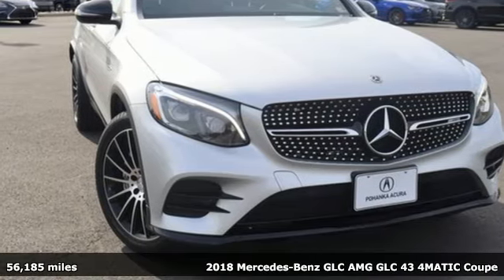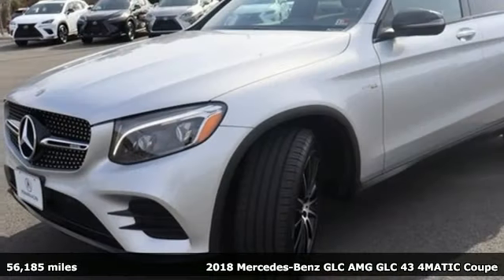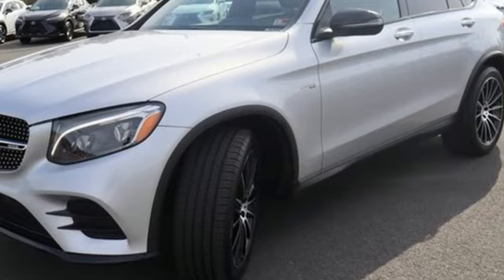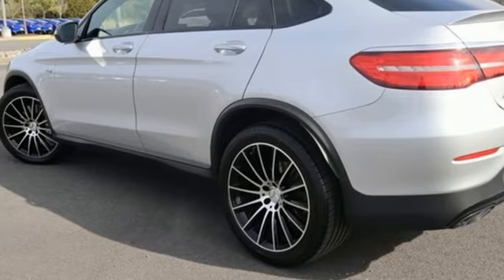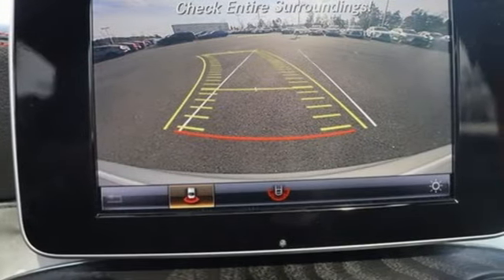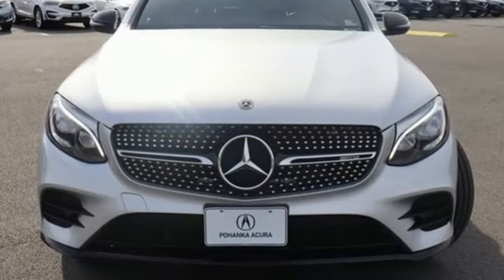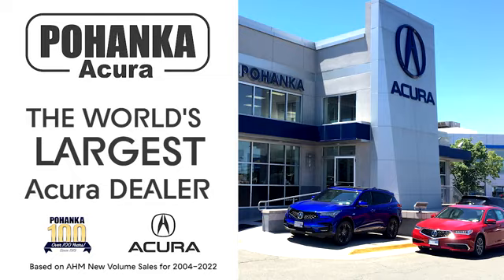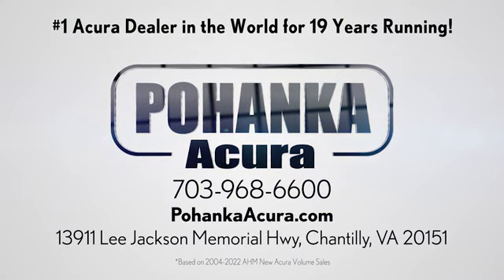Used 2018 Mercedes-Benz GLC Falls Church VA Acura Washington-DC, DC APL003387A - SOLD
Year: 2018
Make: Mercedes-Benz
Model: GLC
Trim: GLC 43 AMGA® Coupe
Engine: V6
Transmission: 9-Speed Automatic
Color: Silver
Interior: Black
Mileage: 56185
Stock #: APL003387A
VIN: WDC0J6EB2JF435539
CARFAX One-Owner. Clean CARFAX. Diamond Silver Metallic 2018 Mercedes-Benz GLC GLC 43 AMGA® Coupe 4MATICA® 4MATICA® 9-Speed Automatic V6brbrRecent Arrival!brbrbrWe make every effort to provide accurate information but please verify options and price with management before purchasing. All vehicles are subject to prior sale. All financing is subject to approved credit. Dealer installed options are additional. Stock photo colors, options and trim levels may vary. Not responsible for typographical errors. Published prices subject to change without notice to correct errors and omissions or in the event of inventory fluctuations. Vehicle offers/prices & internet price quotes valid for 48 hours from initial posting date, subject to change by dealer/manufacturer without notice. Vehicles may be in transit to dealer. Vehicle photos may not match exact vehicle. Please call to confirm availability status. All prices exclude taxes, title, license, and dealer processing fee of $899.00. Government 5-Star Safety Ratings are part of the National Highway Traffic Safety Administrationa€TMs (NHTSAa€TMs) New Car Assessment Program. For additional information on the 5-Star Safety Ratings program, please Based on model year EPA mileage ratings. Use for comparison purposes only. Your mileage will vary depending on driving conditions, how you drive and maintain your vehicle, battery pack age/condition, and other factors. Worlda€TMs Largest Acura Dealer based on 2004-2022 AHM New Acura Volume Sales."

Address:
13911 Lee Jackson Highway